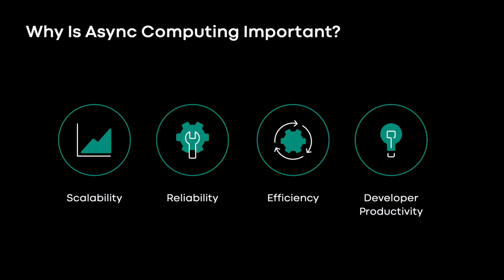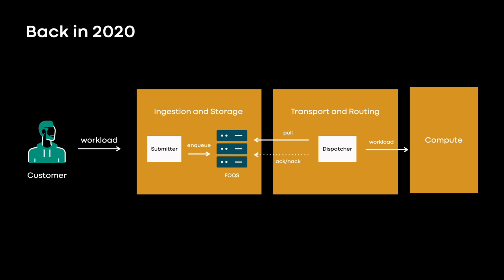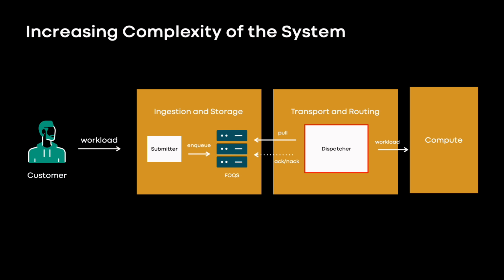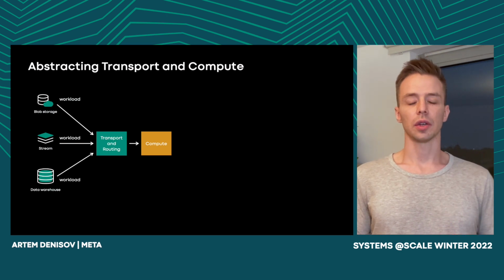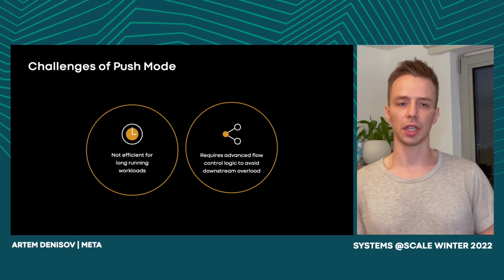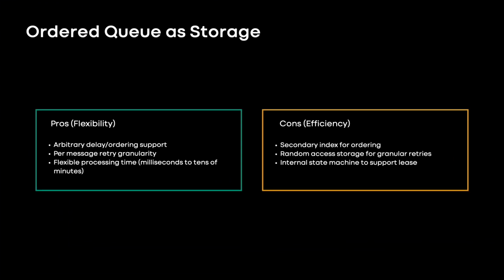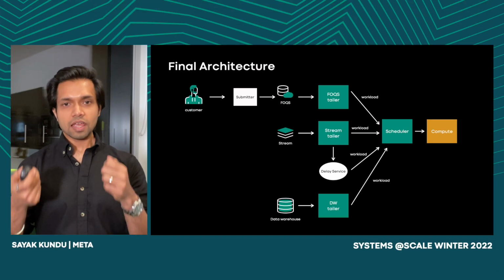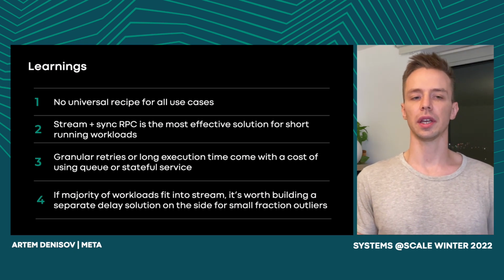Asynchronous Computing at Scale: Overview and Learning | Sayak Kundu & Artem Denisov - Week 1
A talk about the architectural changes in Meta’s event driven asynchronous computing platform that enabled easy integration with multiple event-sources. We share our learnings from handling various types of workload and how to tackle trade offs made with certain design choices in building the platform.